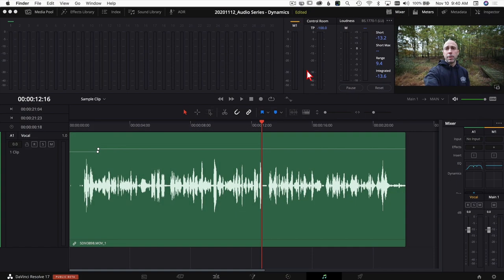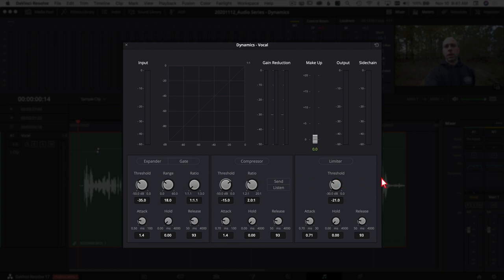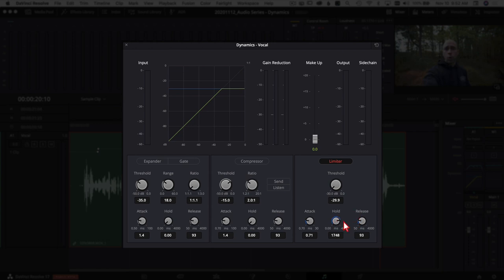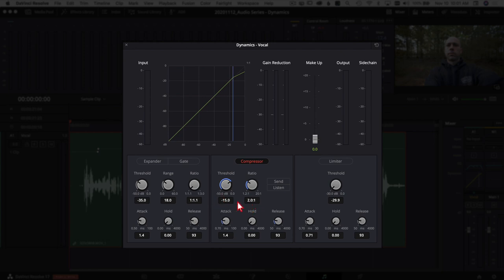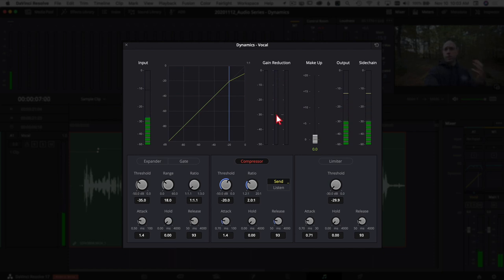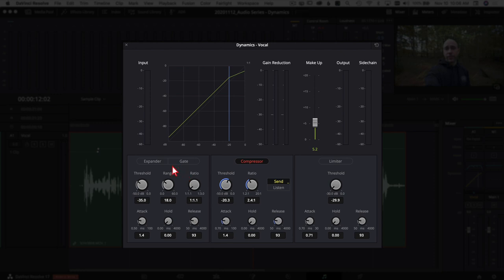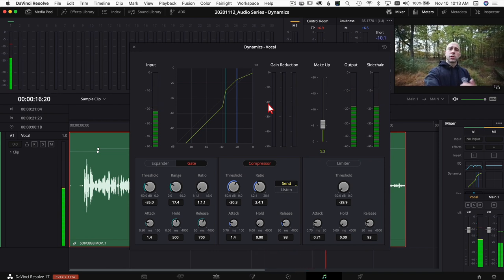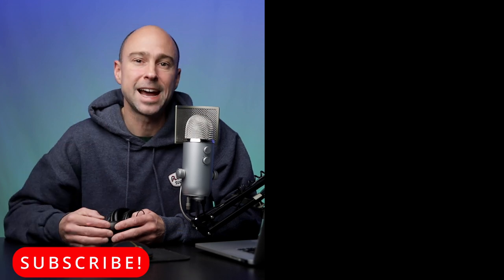Audio DYNAMICS in DaVinci Resolve 17 Fairlight Tutorial | Compression | Gate | Expander | Limiter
DYNAMICS in the Fairlight tab of DaVinci Resolve 17 can really help shape your audio and fix problems such as peaking, background noise and limiting overall volume.  In today's DaVinci Resolve Audio Tutorial, we take a deep dive into the Dynamics panel where I'll show you ALL YOU NEED TO KNOW about how everything works when it comes to Compression, Gate, Expander and the limiter.  If you love some good audio, you don't want to miss this!

 Contents:
0:00 Intro
1:47  Open Dynamics Window
2:37  Dynamics Window Features
2:39  Dynamics Input Meter
2:45  Dynamics Audio Graph
2:51  Dynamics Gain Reduction Meters Explained
3:16  Make Up
3:55  Dynamics Output Signal Meter
4:01  Dynamics Sidechain Meter
4:04  Limiter
6:01  Limiter Attack
6:28  Limiter Hold
7:19  Limiter Release
8:06  Compressor
9:12  Compressor Threshold
9:19  Compressor Ratio
9:55  Compressor Attack, Hold, Release
10:17  Send/Listen
12:59  Expander/Gate
13:44  Expander
15:10  Gate
18:23  Dial it all in

Samsung T5 SSD:
500 GB (Amazon)
1 TB (Amazon)
2 TB (Amazon)